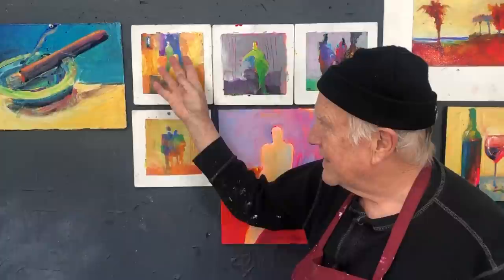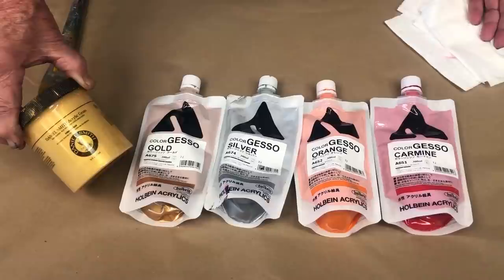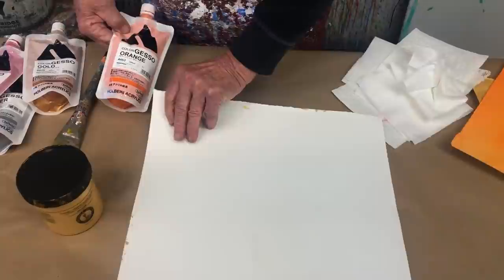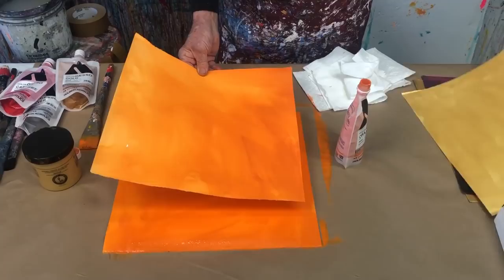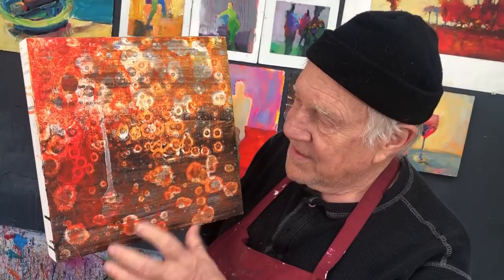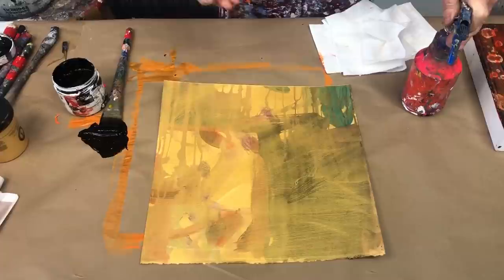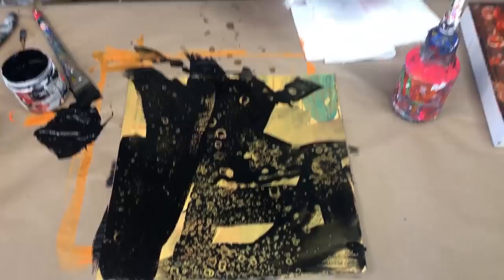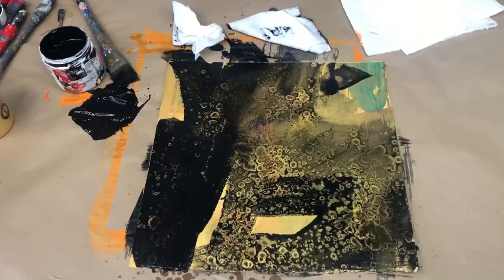BobBlast 389 - "Why Start with Colored Gesso"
Why Start with Colored Gesso

This BobBlast answers the question I often hear at workshops: Why do you start a painting first with a warm colored gesso? And as I always say… the short answer is this is the technique taught in art school: Tone the surface first.

If you start with a mid-tone, like orange - your painting is halfway completed!

I start by putting Holbein Acrylic Orange Gesso (they have 22 different colors of gesso) all over the surface. Holbein paints and gesso are heavily pigmented, so I can use lots of water. The gesso can spread out, without loosing its potency of color, as you can see in the video demo.

Here's a bit of basic info about gesso - I put gesso on all my surfaces first - because I expect the paint to react the same, whether it is on canvas, wooden panel or paper. Gesso makes the substrate/surface the same... levels the playing field, so to speak. A coat or two of gesso will produce the same expected results on all surfaces, whether it is your standard white gesso, or a colored gesso.

Standard play time in the studio can start this way:
Apply Orange Gesso, let dry
Start painting with acrylic paint, any color
While top layer is still wet, scrape and scratch into the surface, revealing the colored gesso layer underneath

Painting and drawing on top of a colored gesso surface adds just enough joie de vivre!

Reminder - December 14, 2021
Artists in Action: Online Gallery? Try Pinterest
Tuesday, 1:00-2:00 PM PST
This is a FREE seminar

Includes eWorkbook, Color Wheel Kit, Studio Guides and eNotes!
to go to the Special Sales product page.

Online Workshops Coming Up!
• Abstract Figure - Undraped & Costumed Model

We are Open and Ready to Welcome You!

Burridge Studio Online Workshop Coming Up…
Non-Objective Abstract Paintings • January 6-7, 2022
Abstract Figure Painting • February 8-9, 2022

"Using Neutrals in your Paintings"
•February 7, 2022
"Hearts and Flowers"
•March 21, 2022
"Creating a Series, Using the 5Cs"

Bob's been busy! Lots of new work! And the SOPs are back!

Ongoing Virtual Exhibits!
We are hosting several ongoing Virtual Exhibits on FaceBook - Burridge Studio Groups. Join the groups and post your work! Your work must match the theme of the group.
•Windows
•Let's Dance
•Love Notes
•Light at the End of the Tunnel